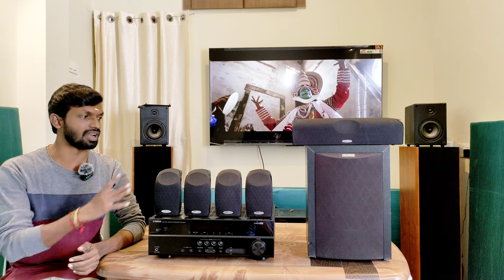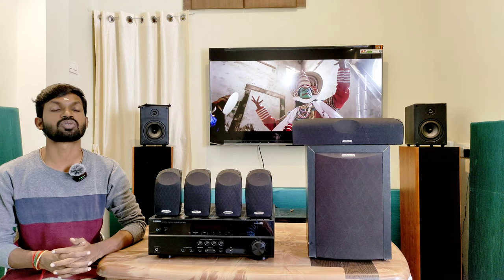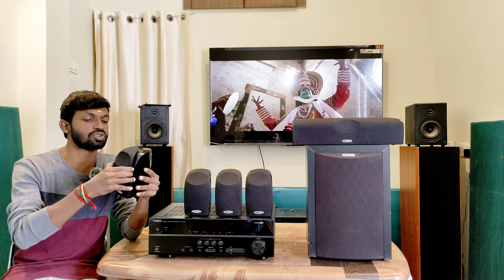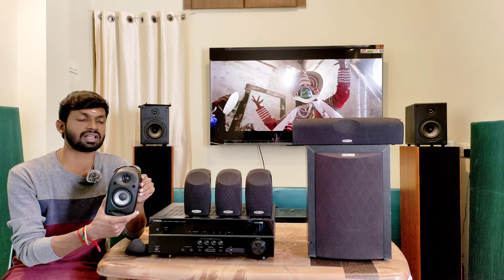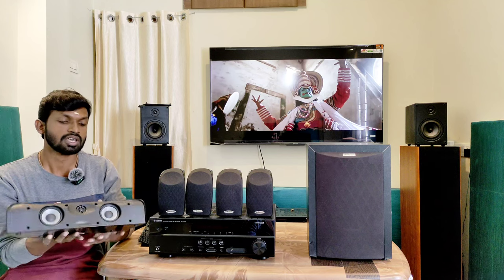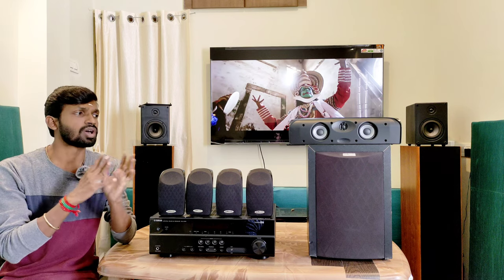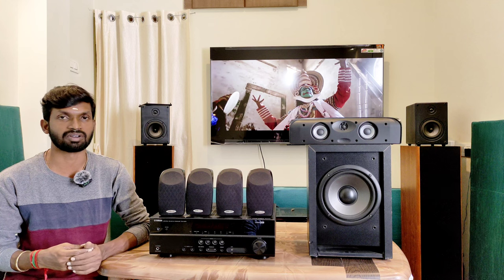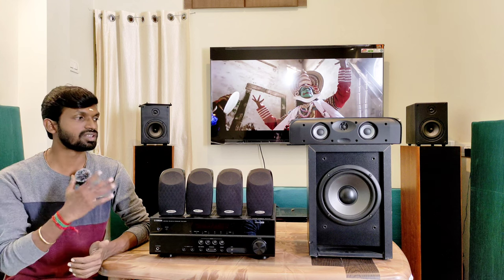Low Budget 5.1 Home Theatre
Yamaha & Polk Audio 5.1 Home Theatre Package For Sale.

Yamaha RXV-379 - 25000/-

Polk Audio 5.1 Speakers - 23500/-

Location: NoA1 Jaya Villa Sriram Enclave Mudichur, Near Mudichur Church
All Over India Courier Parcel Available.

All Kind of New Av Receivers, Speakers and Subwoofers Available with Bill and Warranty.

Handling Brands.

Q Acoustic
Mission
Polk Audio
Taga Harmony
Monitor Audio
Klipsch
Svs
Elac
B&W
Magnat
Fyne Audio
JBL
Kef
Dayton Audio

Denon
Marantz
Pioneer
Onkyo
Yamaha
Tonevinner
Anthem

Optoma
Benq
Dell
Epson
Viewsonic
Sony
Lg